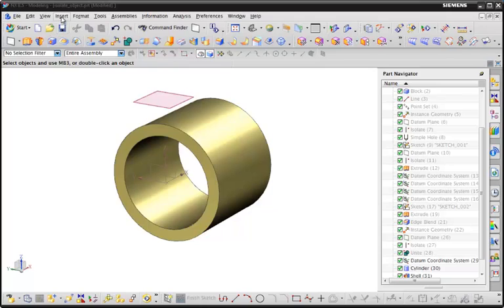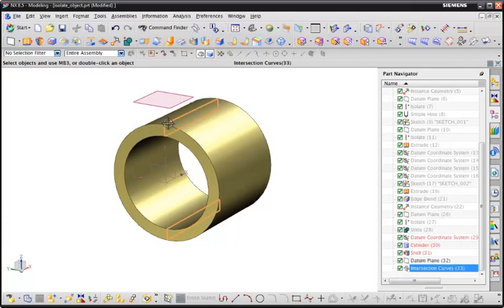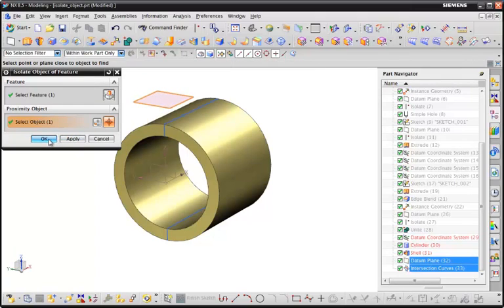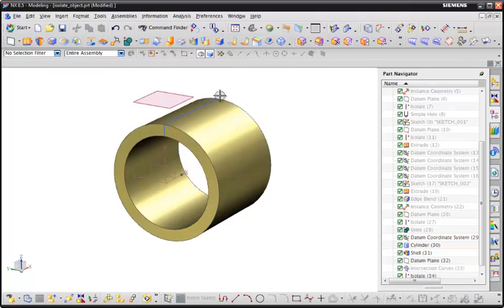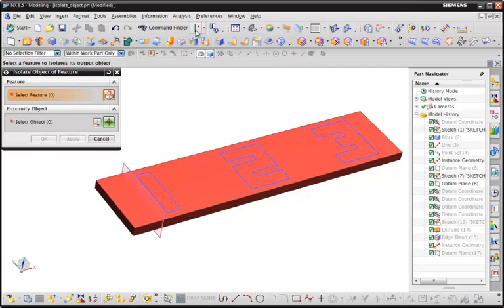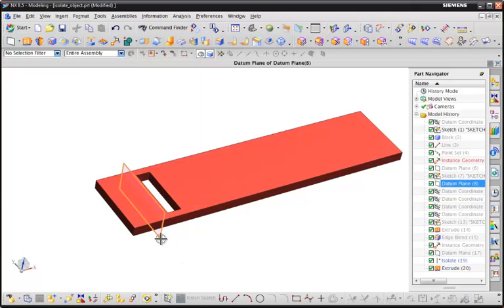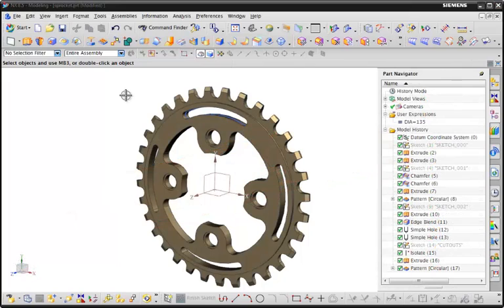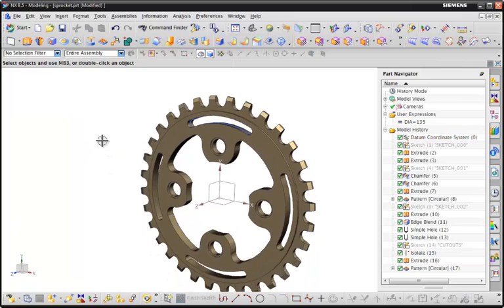How to Isolate Objects in Siemens NX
The new isolate object of feature command in Siemens NX 8.5 offers great value for building smart components.  This new feature is very helpful for creating template components or components that are more engineer-to-order that often change.